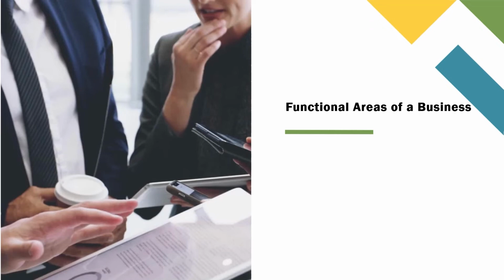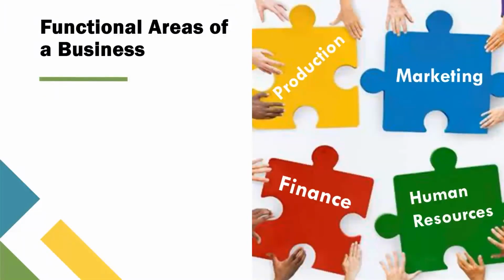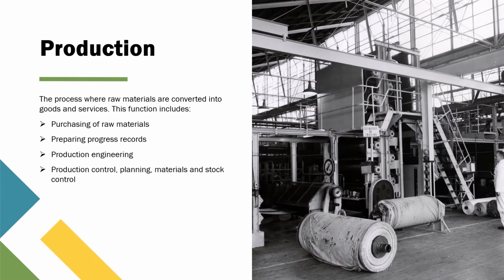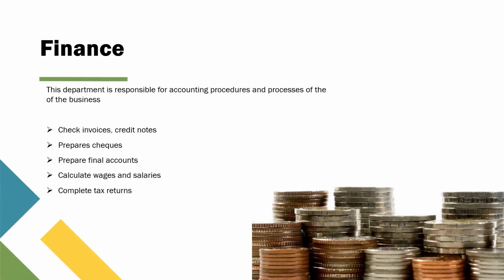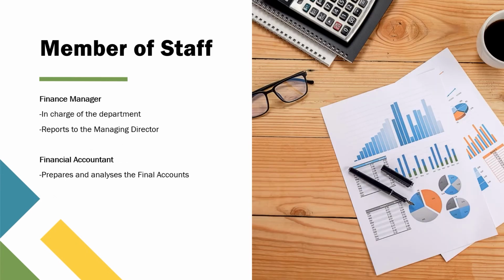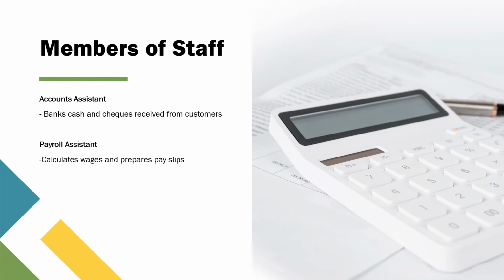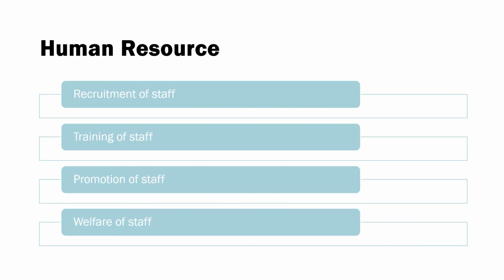Functional Areas of a Business| P.O.B| Miss Latoya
In this video, I looked at the Functional Areas of a Business.